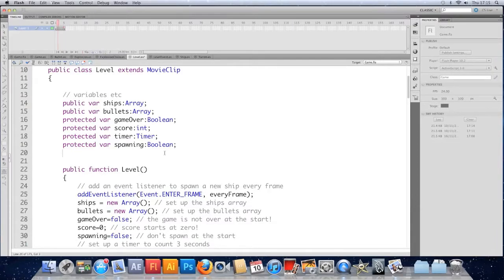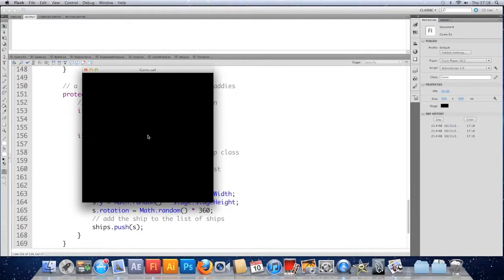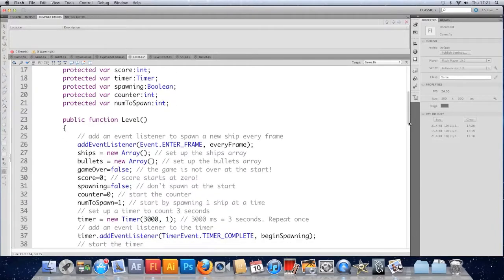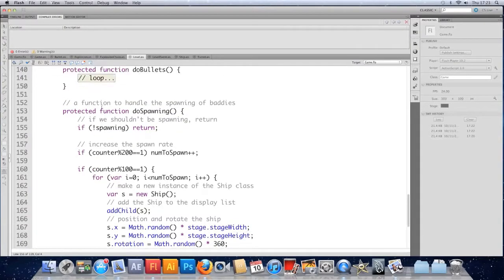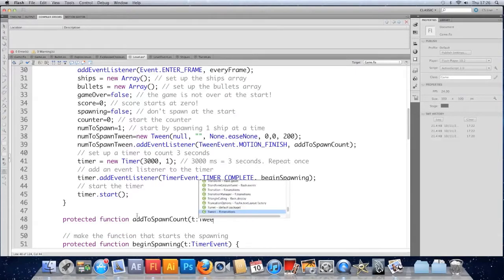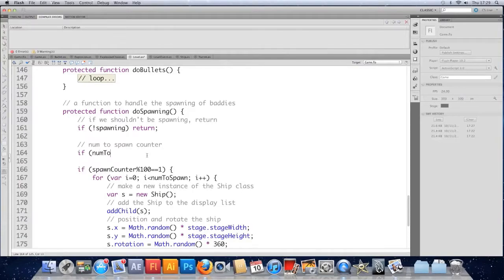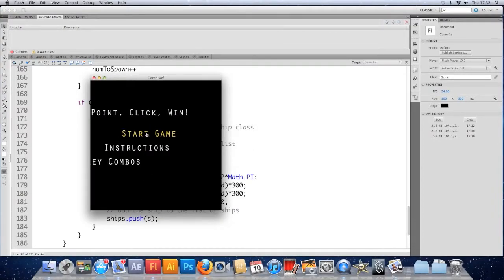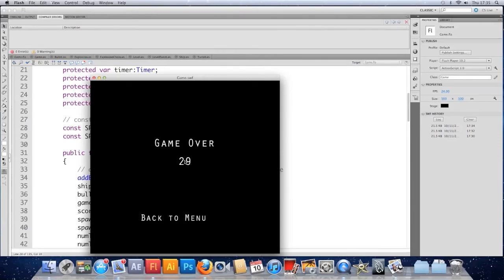Game Development in AS3 Part 20 - Timing without Timers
Continuing with the topic of time management, we'll look at monitoring time without using Timers. We'll also adjust the spawning logic of the ships in the game.